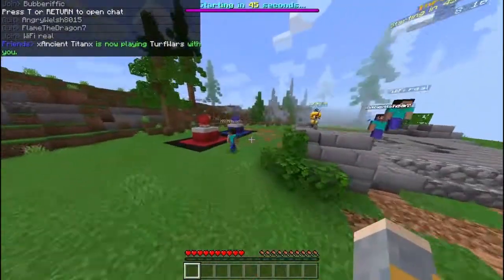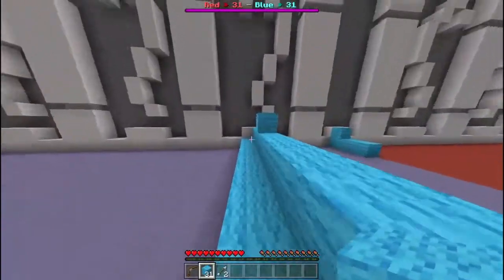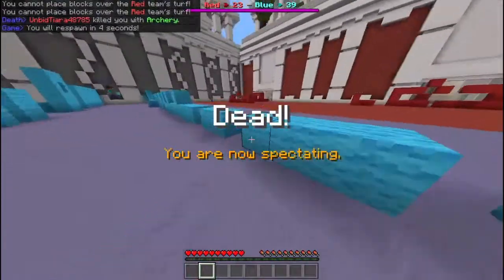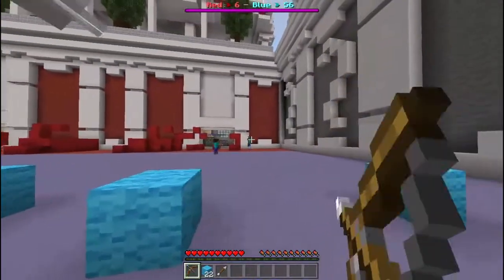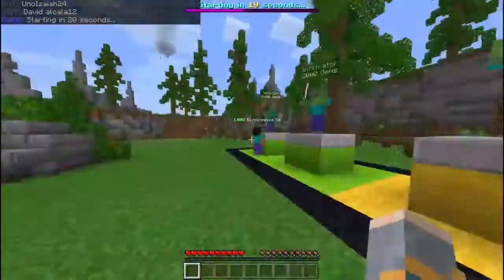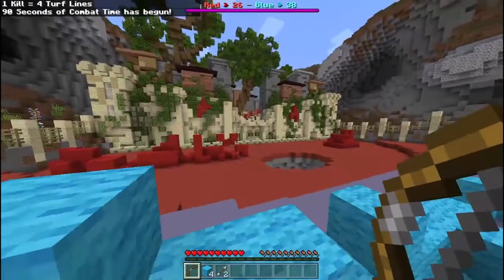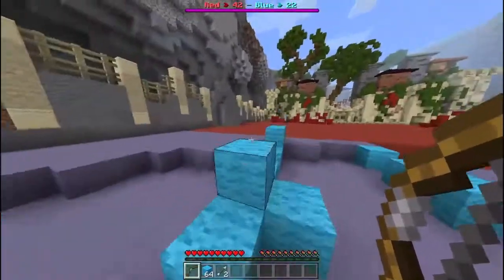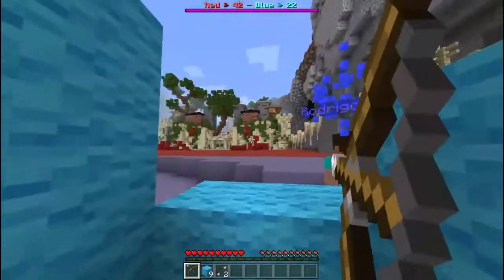Minecraft Minigames: #3 Clutch!? Turf Wars With Titan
I really really enjoyed making this video. Along with the music it was just a great & fun video to make. Thanks for the recent support!